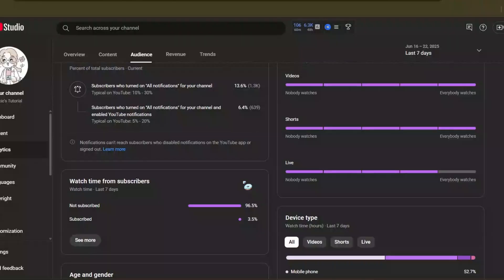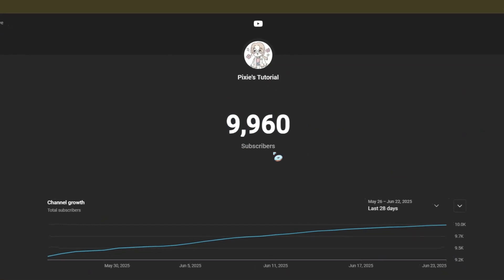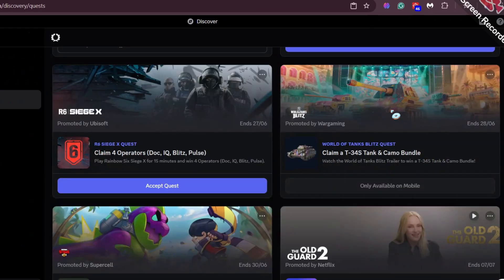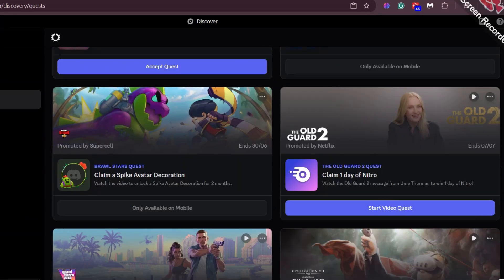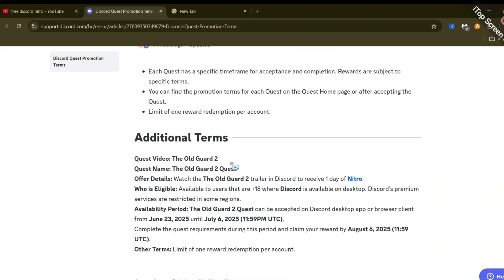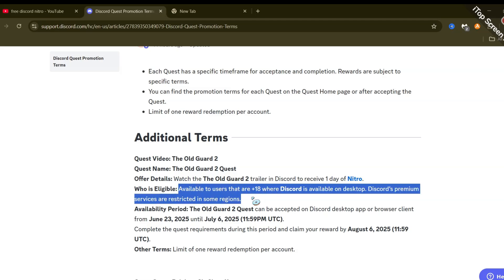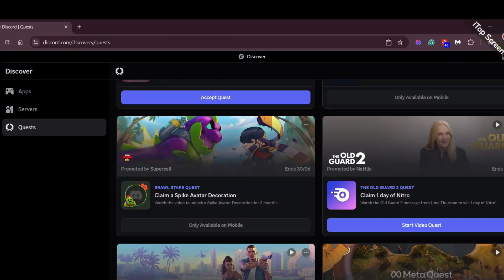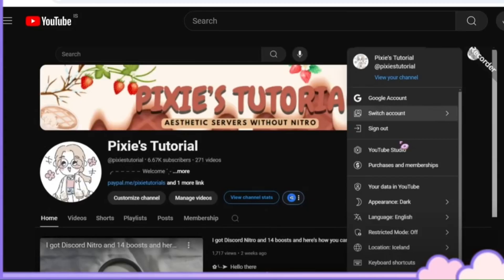Discord X Old Guard 2 | No Payment method require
Discord  X Old Guard 2 Collaboration is offer free discord nitro. I will show you how to claim it in the easiest way

This video is created to help users understand how to claim free Nitro promotions legally provided by Discord. It is purely educational and aims to guide users through the official process step-by-step, ensuring compliance with all rules set forth by Discord and its collaborators.

This content has been made in adherence to YouTube’s Community Guidelines and policies, specifically:

Spam, Scams, and Deceptive Practices Policy: This video does not promote misleading information or scams. The tutorial is based on official promotional offers provided directly by Discord or its partner companies.

2) Copyright and Trademark Compliance: All elements of this video, including visuals and logos, are used in accordance with their respective terms of use and are meant to assist viewers in legally claiming the free Nitro offer.

Note to the viewers:
This video does not endorse third-party tools, hacks, or any unauthorized methods to obtain free Nitro. It is solely for sharing the legitimate method made available by the official parties involved in the promotion. If you encounter any issues with the process, please reach out to Discord or the respective promotional partner for clarification

how to get free discord nitro without credit card
how to get free discord nitro 2025
how to get free discord nitro without payment method
how to buy discord nitro for cheap
how to buy discord nitro with debit card
how to buy discord nitro for free
how to buy discord nitro without credit card
3 month discord nitro free twitch
3 month discord nitro free youtube
how to get 3 months nitro free
3 month free discord nitro
3 month free nitro